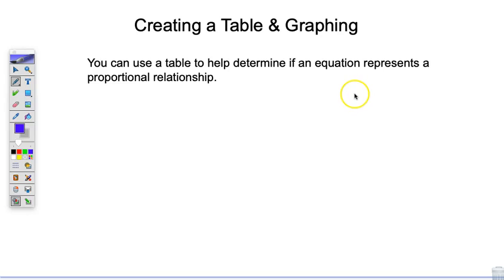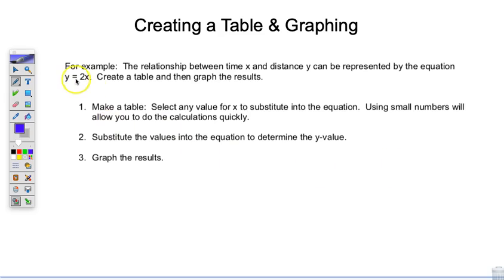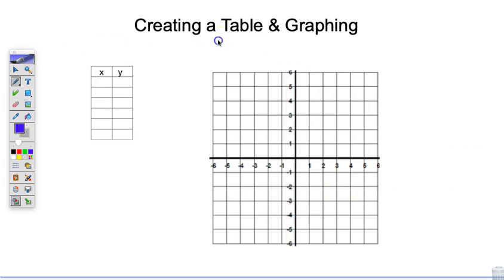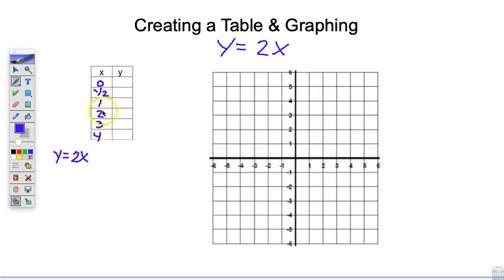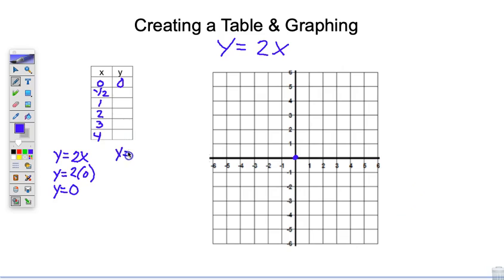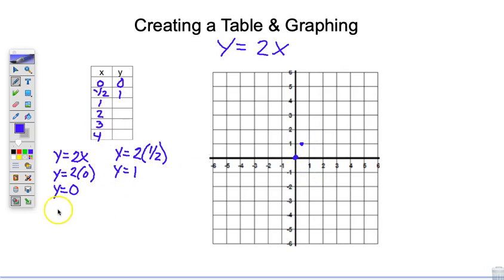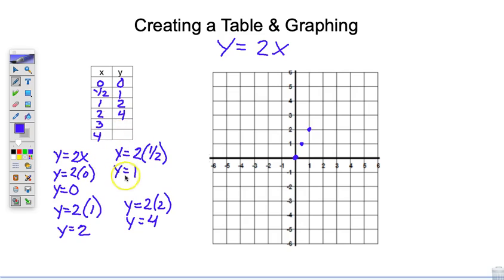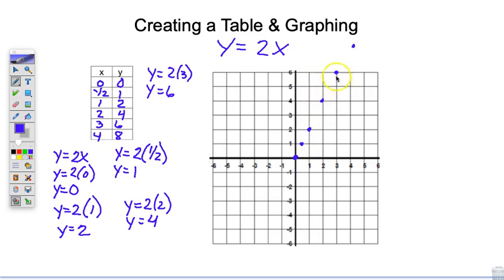Creating a Table & Graphing